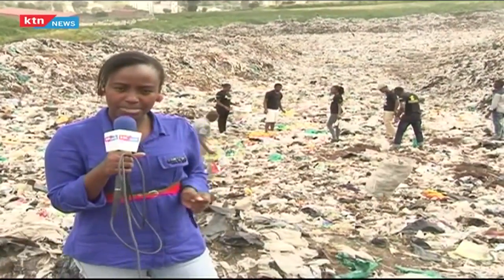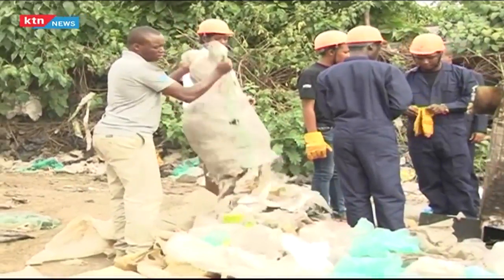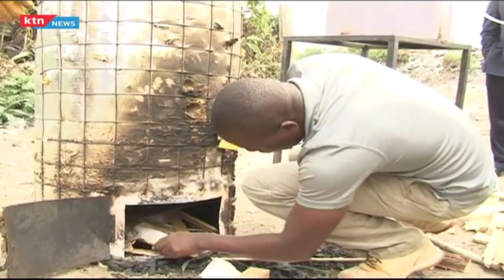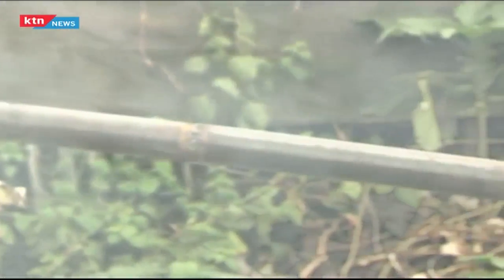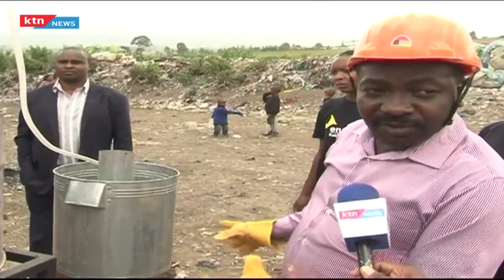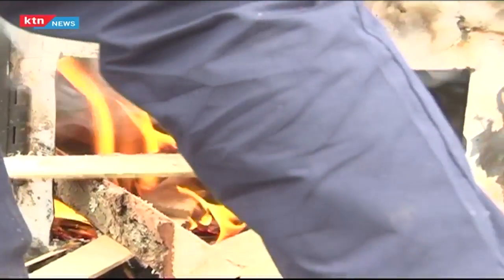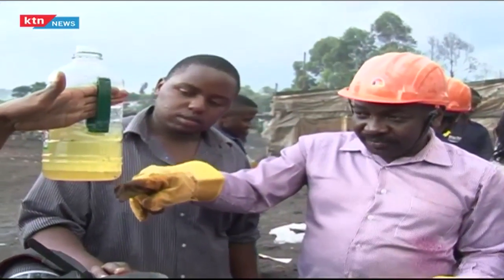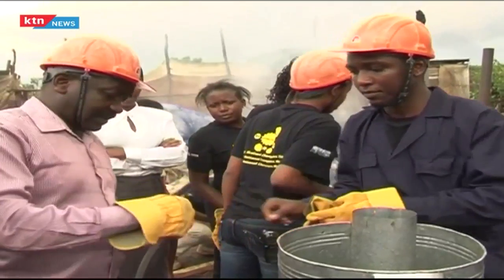POLYTHENE TO DIESEL: How to use Polythene to make diesel